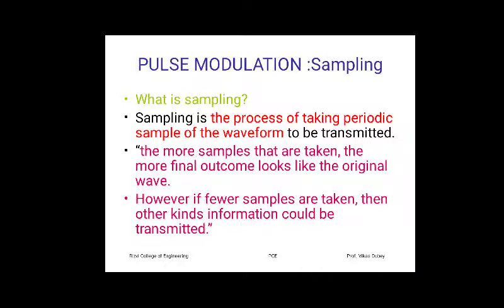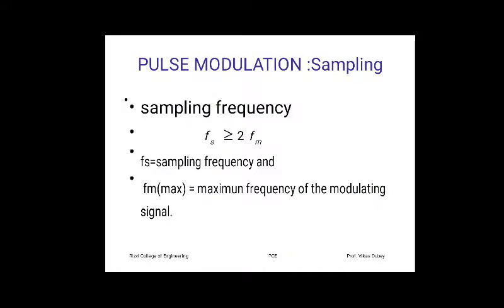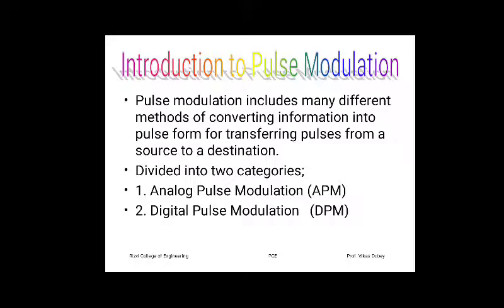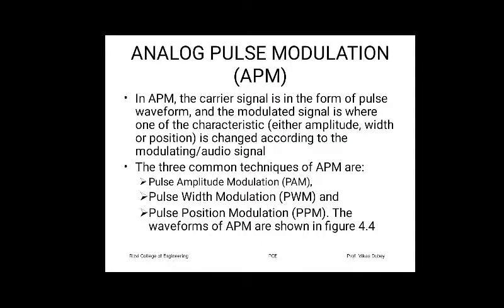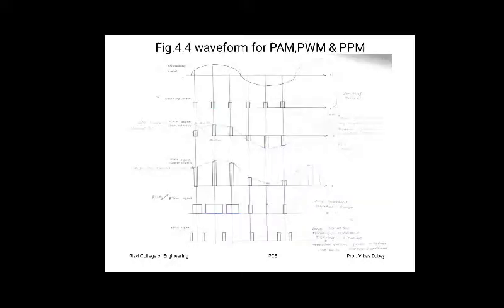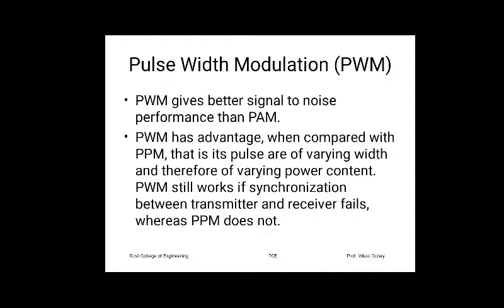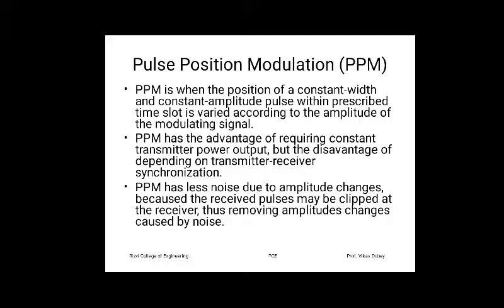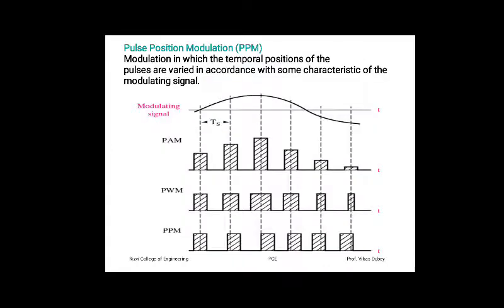Analog Pulse Modulation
In this lecture Analog Pulse modulation is explained with its types as PAM, PWM and PPM.